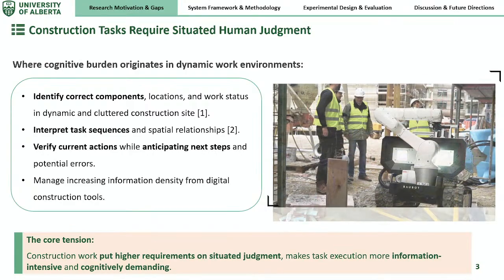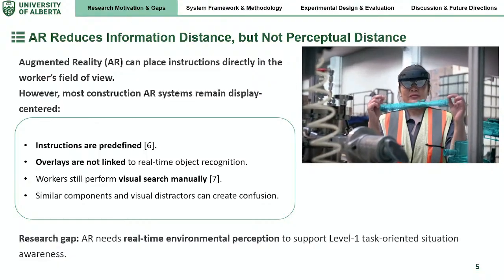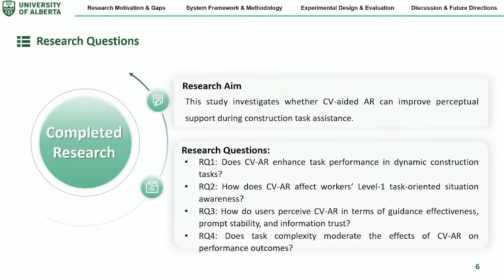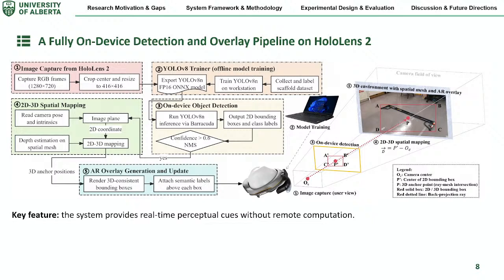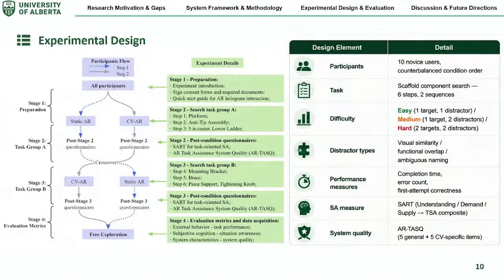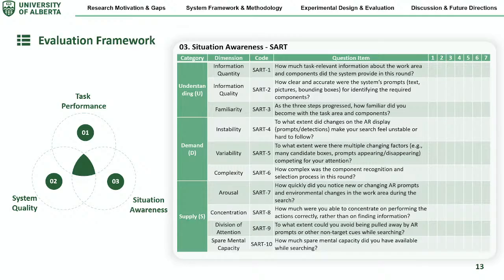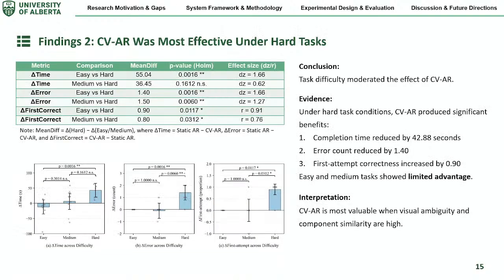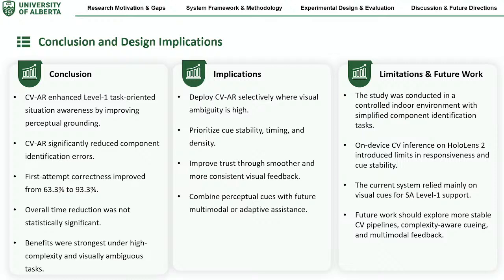CONVR 344: Real-Time Component Recognition in AR-CV Integrated Task Assistance Systems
Real-Time Component Recognition in AR-CV Integrated Task Assistance Systems for Construction Workers Using YOLOv8 on HoloLens 2

Authors: Xiang Yuan(1), Qipei Mei(2), Xinming Li(1)
(1)Department of Mechanical Engineering, University of Alberta, Canada;
(2)Department of Civil and Environmental Engineering, University of Alberta, Canada;

Abstract:
Augmented reality (AR) holds significant potential to enhance construction task assistance by delivering context-aware and spatially aligned guidance. However, current AR systems often rely on static content and lack real-time perception capabilities. This study explores the integration of YOLOv8-based object detection into a head-mounted AR task assistance system to enable dynamic and component-specific visual cues for scaffolding tasks. A custom model trained on 16 construction components runs fully on-device on HoloLens 2, supporting real-time inference and 3D overlay within the AR interface. A comparative user study involving traditional AR and CV-enhanced AR systems was conducted using component search tasks with misleading targets to assess performance and usability. Results indicate that the integrated CV-AR system improves task efficiency and user experience while reducing cognitive workload. The findings highlight the feasibility of embedding object detection within mobile AR platforms for construction tasks and point to practical gains from real-time recognition in dynamic job-site scenarios.